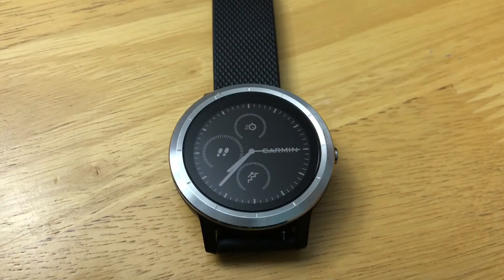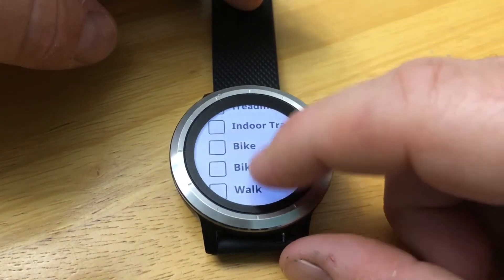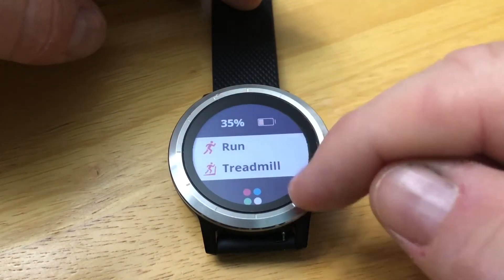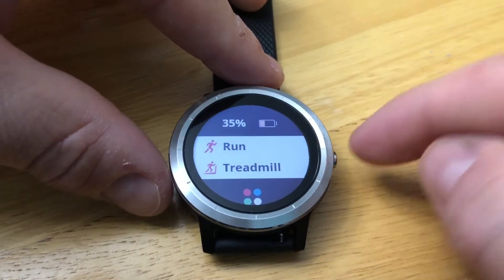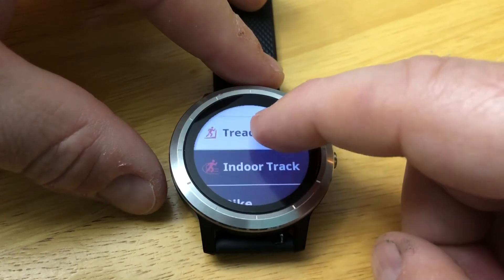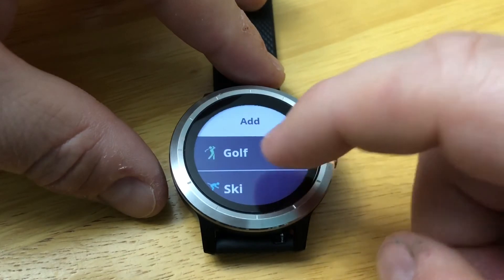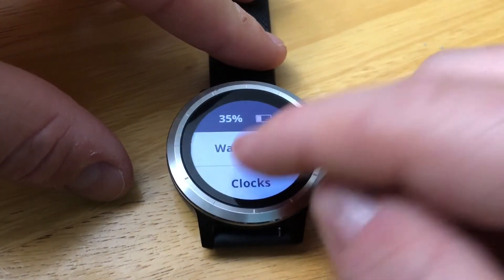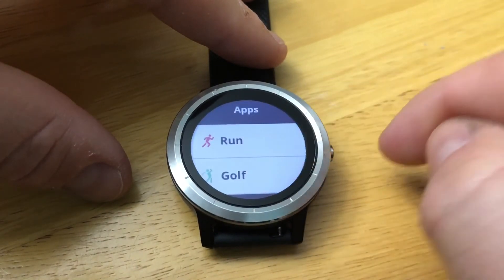Garmin Vivoactive 3 - How To Manage Activity Profile Favorites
When you first use the Garmin Vivoactive 3 for the first time, you have the option to set activity favourites or a quick list of preferred activity profile.

Simple select your favorites from the list of activities, this screen only shows up on the firs time. Once done, you can press the Key and you will see your favorites at the top. To access the other activities simply tap on the four dots icon.

You can further manage your favorites by going to SETTINGS | ACTIVITIES & APPS and by choosing an activity and then ADD to FAVORTIES.

Activities like golf, yoga and other can be found by creating a new activity.

You can also remove favorites by going into the activity and selecting REMOVE FAVORITE.

What better way to avoid chores than to watch videos from an array of related topics based in Nova Scotia. Starting from the outdoors with hiking, product reviews, bushcraft, outdoor recreation, outdoor cooking, outdoor skills & GPS tutorials. We even include Garmin GPS tutorials for runners.